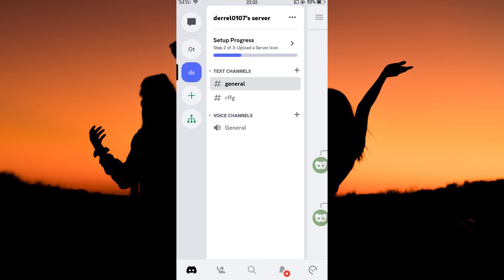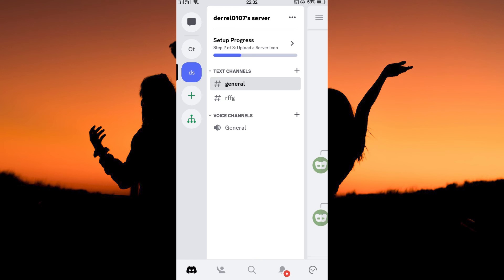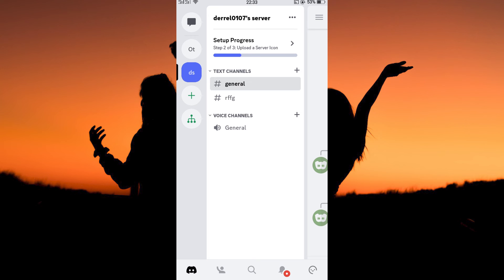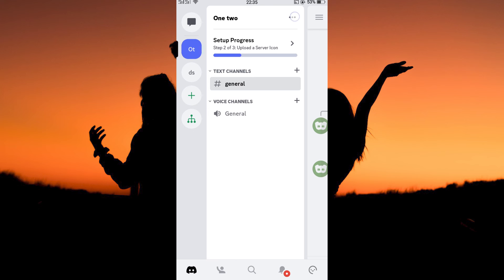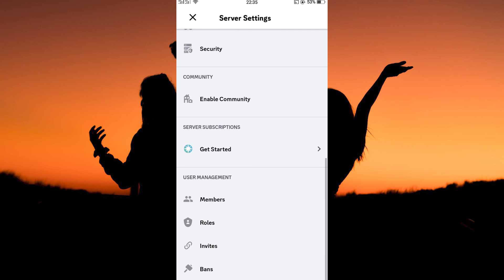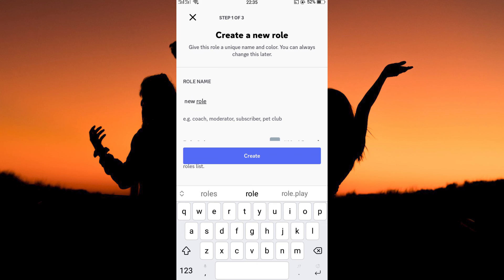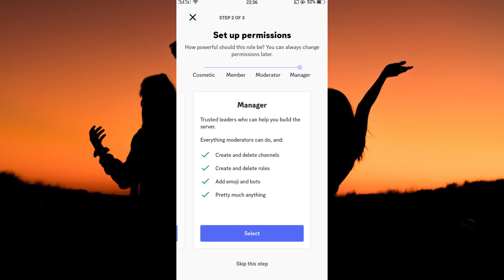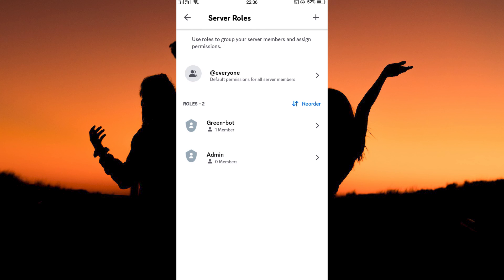How To Make Someone Admin On Discord (2025) - Easy Fix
How To Make Someone Admin On Discord

Struggling to elevate a trusted member? Learn How To Make Someone Admin On Discord in seconds.
This guide shows you exactly how to grant admin rights on Discord and streamline your server management.

Many server owners and community managers miss the right settings, leaving moderators and trusted users stuck without admin privileges. Follow along to assign admin role on Discord, promote mods to admin, and grant admin permissions effortlessly.

➤ how to make someone admin on Discord desktop app (Windows/Mac)
➤ assign admin role on Discord mobile app (Android)
➤ grant admin permissions on Discord iPhone app
➤ set up admin role for member in Discord web browser
➤ promote a user to admin on Discord Windows client
➤ give admin rights on Discord Mac app
➤ assign server admin role in Discord Android app

Applies to: Discord desktop (Windows & Mac), Discord mobile app on Android and iOS, and Discord web.